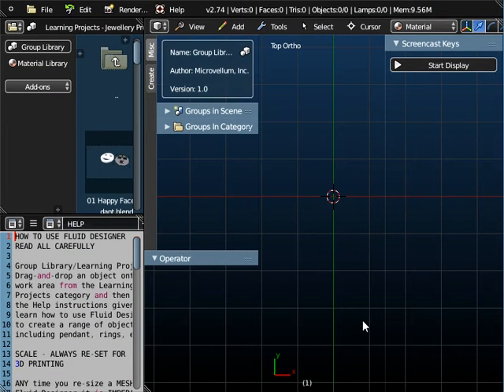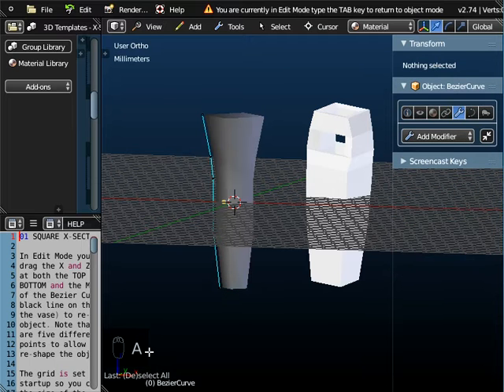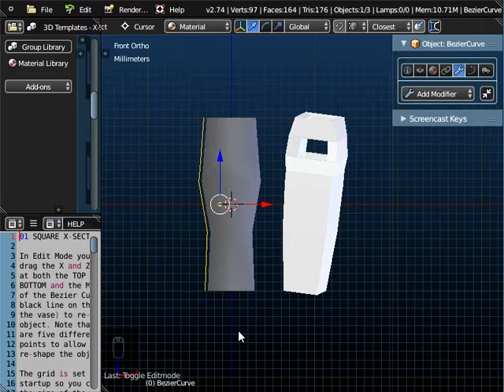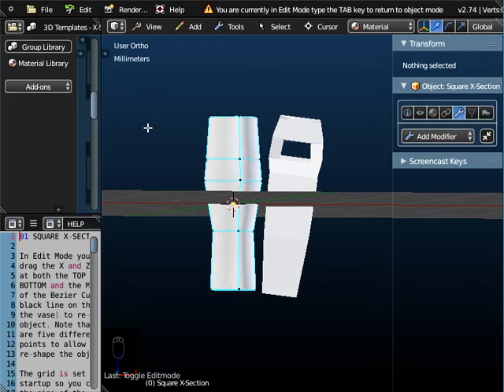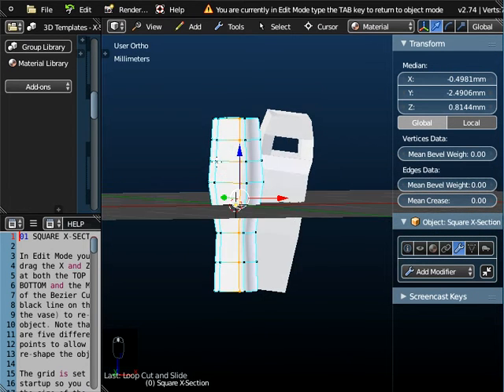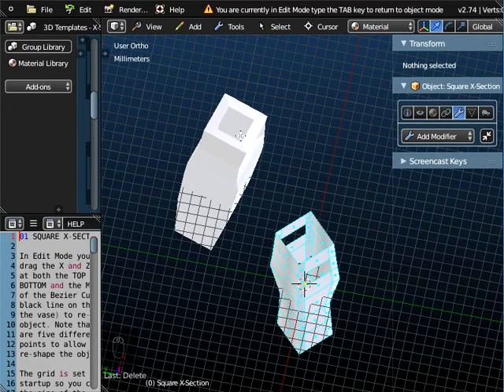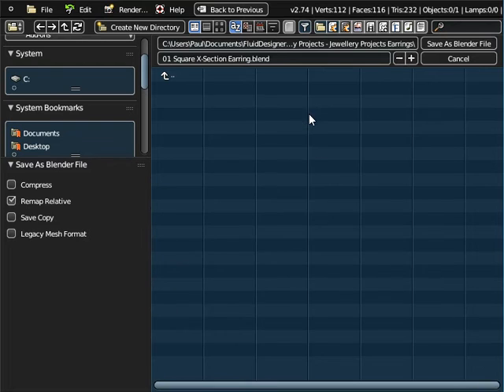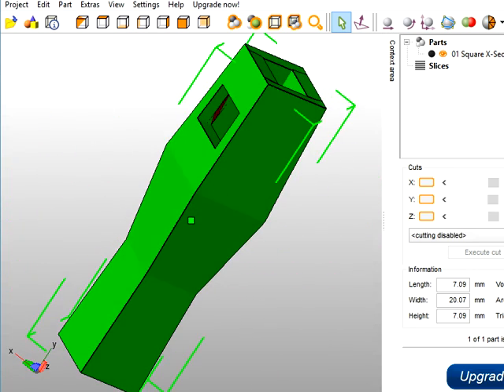Blender FluidDesigner - 01 Square X Section Earring Jewellery Projects Earrings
In this lesson you will learn how to create an earring using Fluid Designer for 3D Printing by modifying a Bezier Curve that has a square X-section and then applying thickness to it using a Solidify modifier. You will also see how to check your mesh in Netfabb Basic.